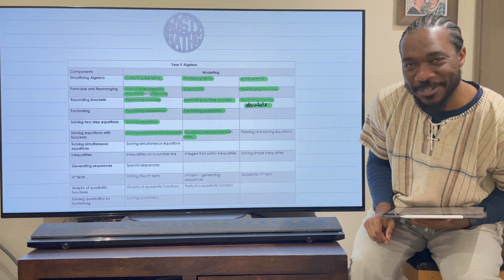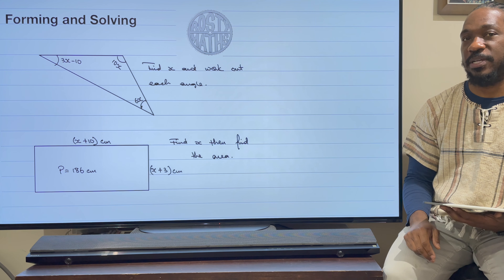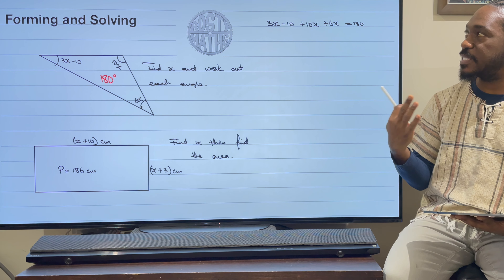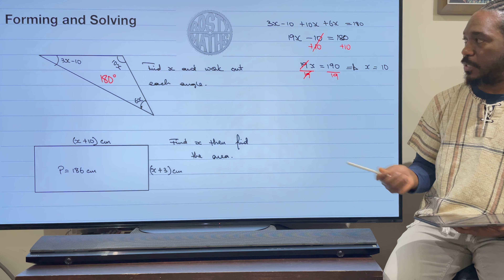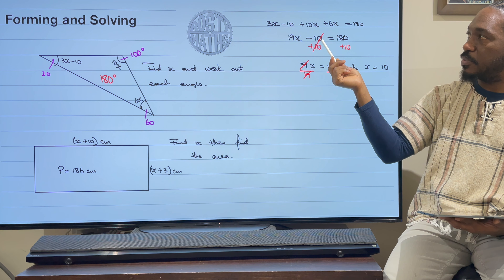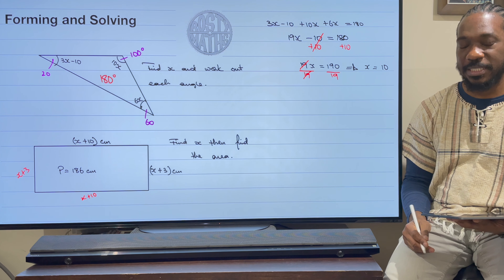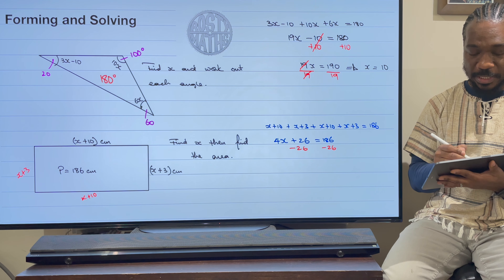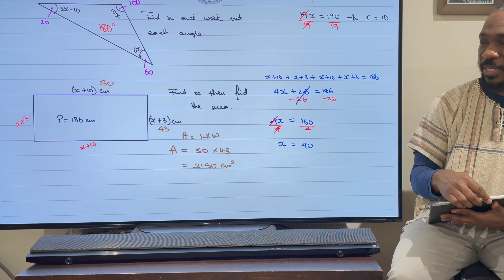Learn how to Form and Solve Equations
In this video, we make equations from diagrams involving angles and perimeter then solve it to discover how useful algebra can be. Watch and learn something new today.